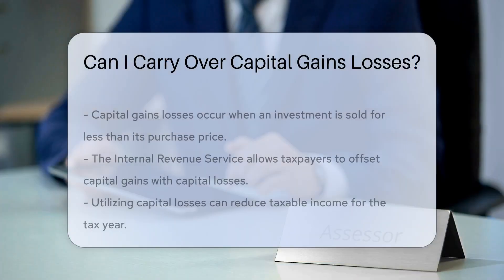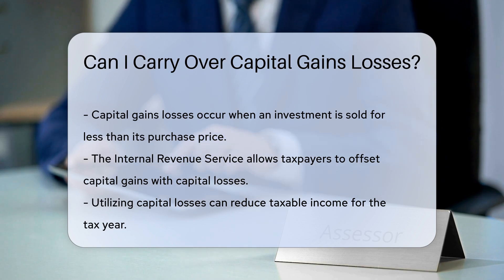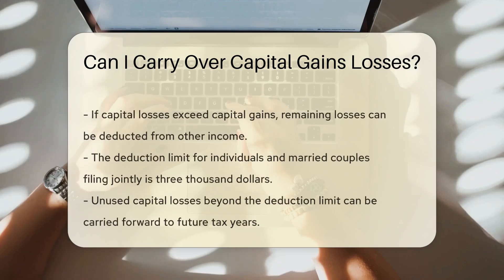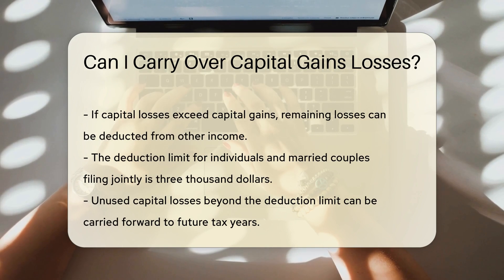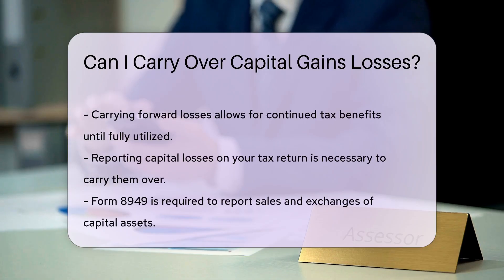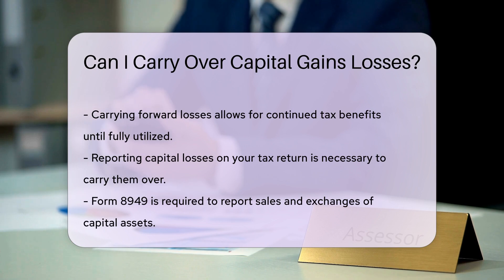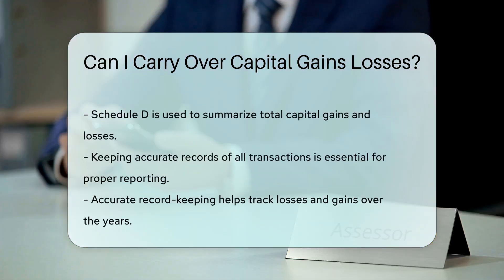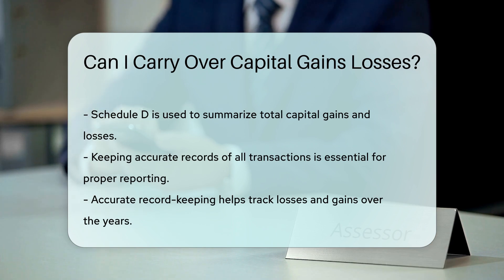Can I Carry Over Capital Gains Losses? - CountyOffice.org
Can I Carry Over Capital Gains Losses? In this enlightening video, we delve into the topic of carrying over capital gains losses and how it can benefit you when filing your taxes. Discover how you can offset capital gains with losses, and learn about the limits and rules surrounding this tax strategy. Find out how to report your losses accurately using Form 8949 and Schedule D, ensuring compliance with the IRS guidelines. Remember, keeping meticulous records of your transactions is crucial for proper reporting and maximizing your tax benefits over time.